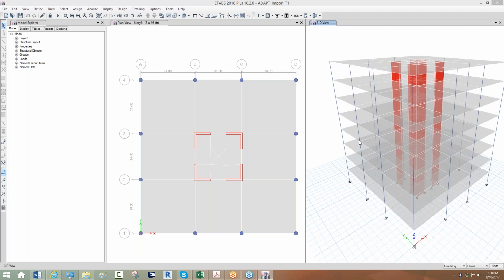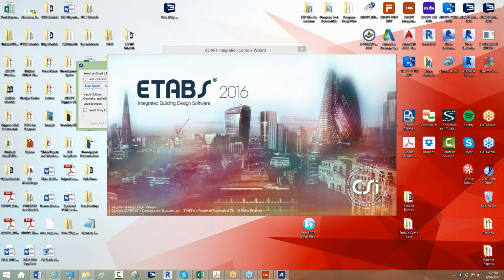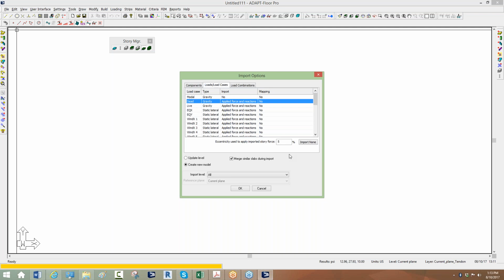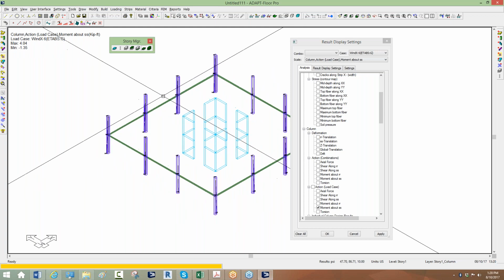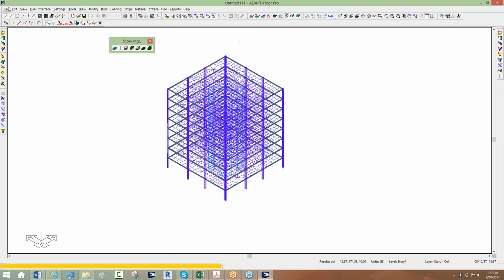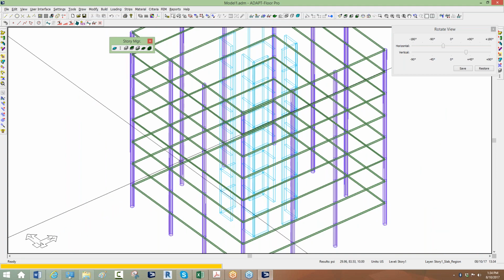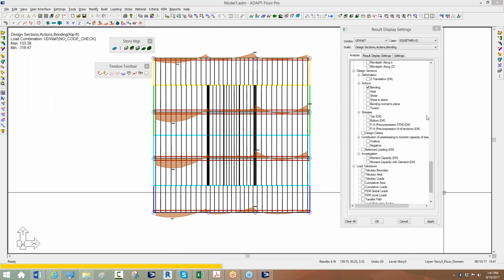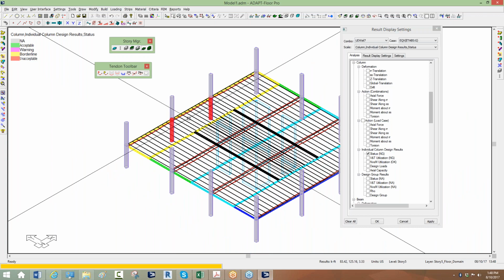ADAPT Webinar - Builder Integration with Etabs using ICv5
This webinar is intended to educate ADAPT software users on the integration process between ADAPT-Builder and Etabs by use of the ADAPT-Integration Console. Model geometry, applied loads and frame reactions will be exported from Etabs and imported to ADAPT-Builder for creation of the ADAPT model. Example use cases of the imported data will be demonstrated and are described as follows:

(1) Re-analysis of the global frame in ADAPT using imported applied lateral and gravity loads.
(2) Column design from frame results including Etabs reactions and gravity loads defined natively in ADAPT.
(3) Single-level analysis with inclusion of imported lateral reactions and gravity loads.